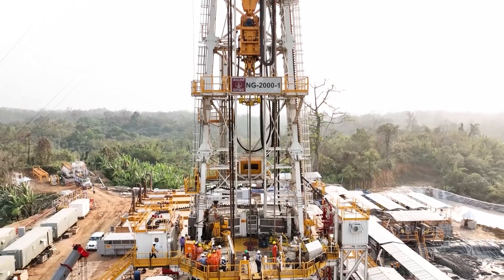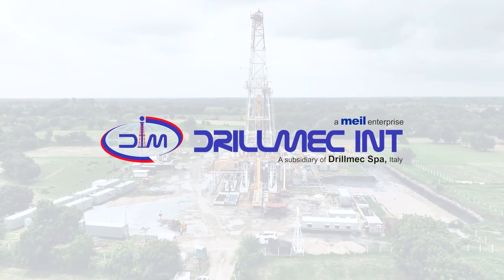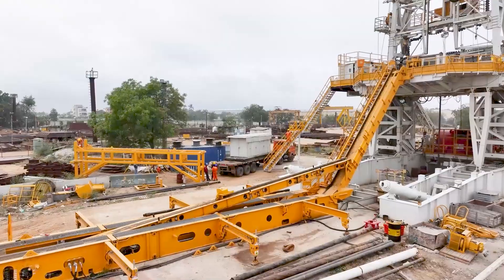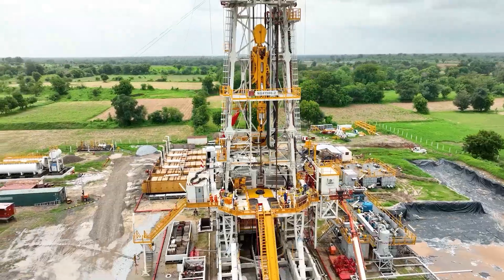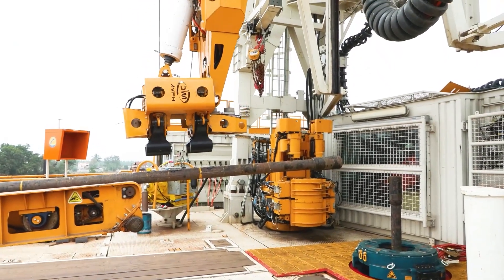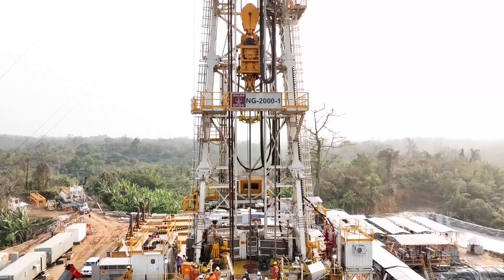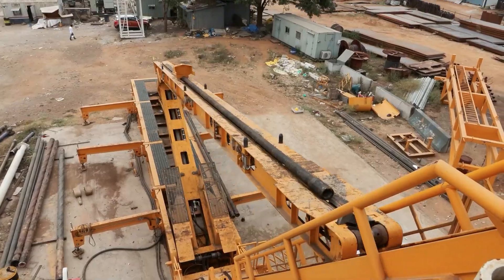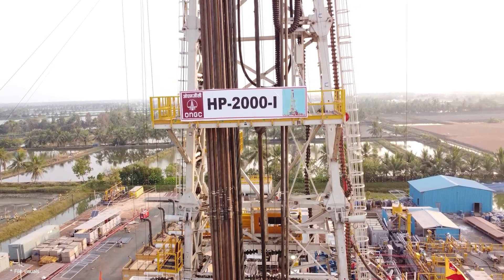Zero - Error Pipe Handling | Megha Engineering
Drillmec, a group company of MEIL, builds automated pipe-handling systems that make oil and gas drilling safer and faster. With advanced Programmable Logic Controller systems and efficient design, these systems reduce manual work and improve precision across rigs worldwide. Watch how smart engineering drives smart drilling.